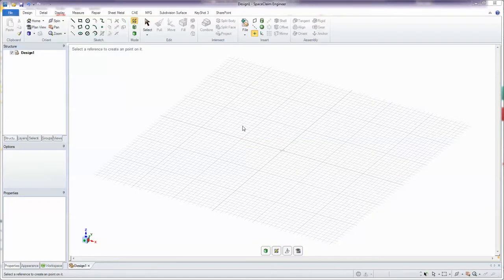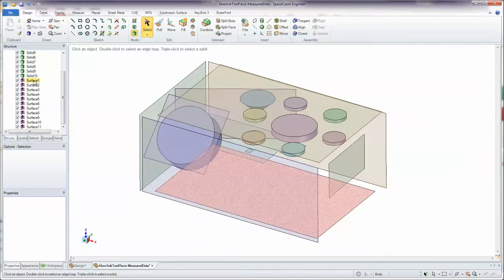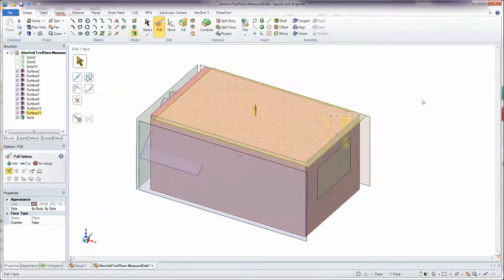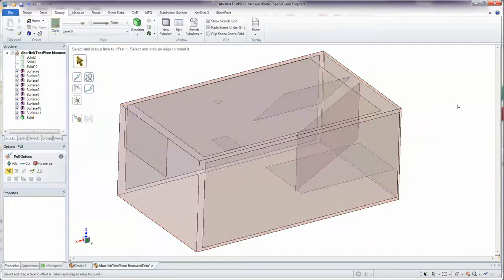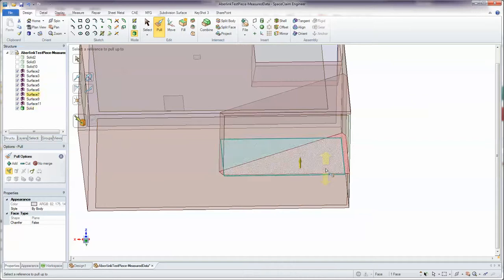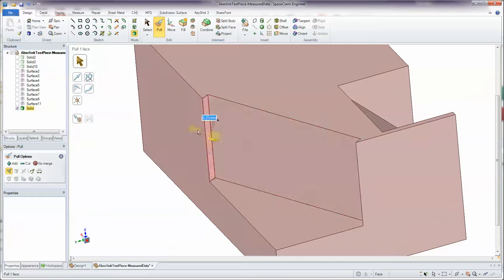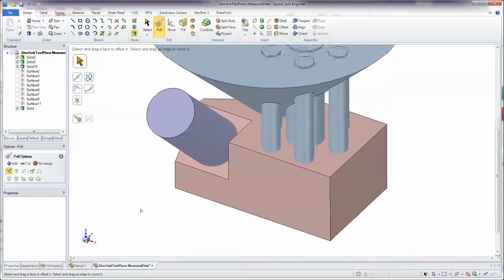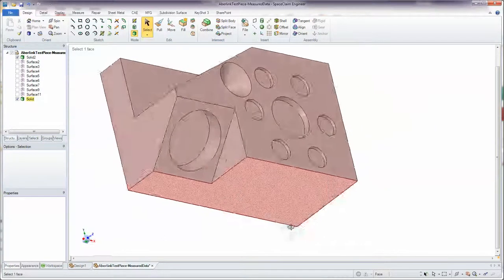Aberlink 3D STEP file converted to CAD solid model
A demonstration on how to covert an Aberlink 3D measurement file into a solid model (reverse engineering applications).